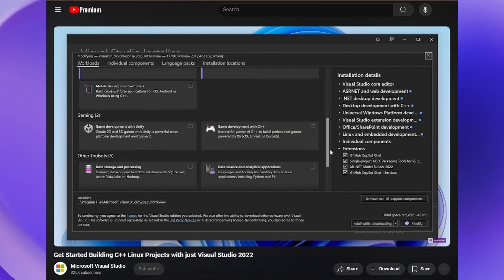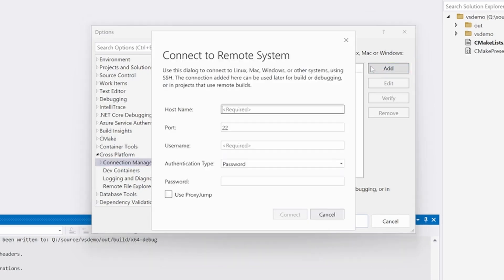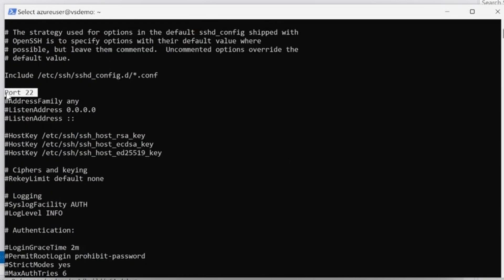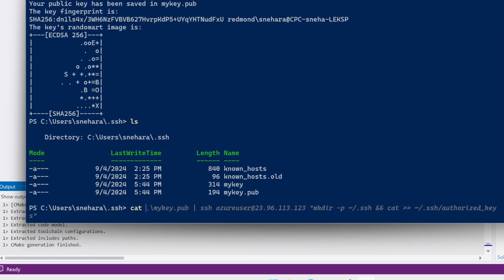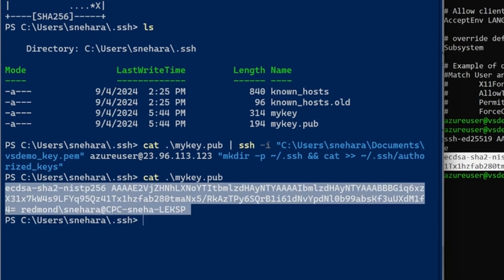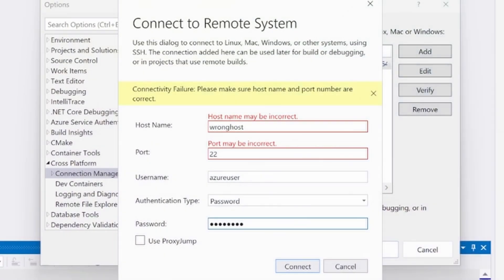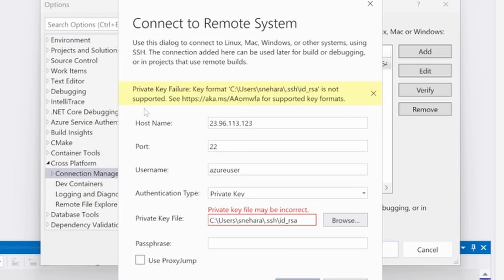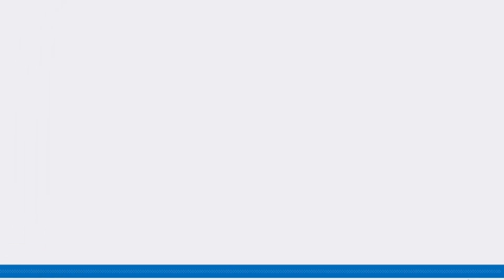Visual Studio's Connection Manager Guide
🎯 Join Sneha as she shares how you can use Visual Studio's Connection Manager to connect to a Linux machine for development. She makes sure to explore the tool’s various connection options and provide solutions for common issues.

🔎 Chapters:
00:00 Using Visual Studio's Connection Manager to connect to a Linux system
00:17 Get started with Visual Studio's WSL
00:39 Set up the ssh server
01:02 Connect to ssh server using Connection Manager
02:08 Changing the default port
03:06 Create public and private keys
05:45 Connection errors and how to address them
07:57 Drop a comment and learn more below!

🛠️ Resources:
Connect to your target Linux system in Visual Studio | Microsoft Learn
Usability Improvements in the Visual Studio Connection Manager | C++ Team Blog

Featuring: Sneha Ramachandran